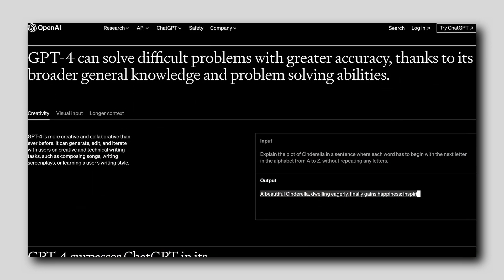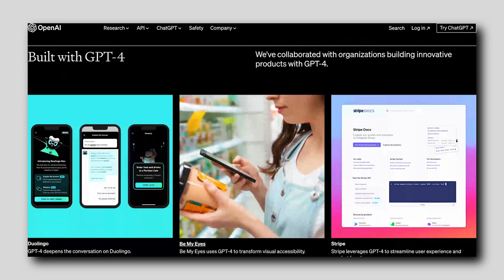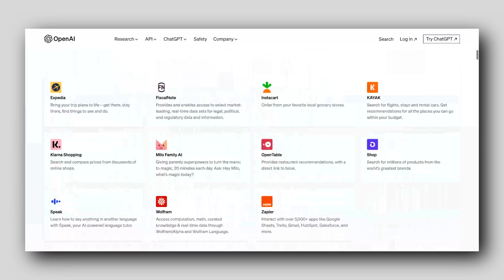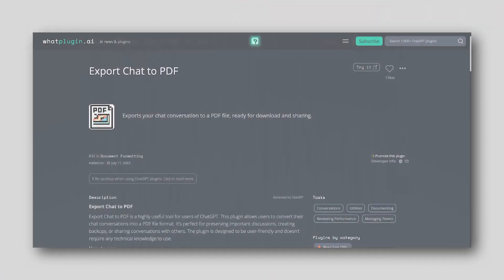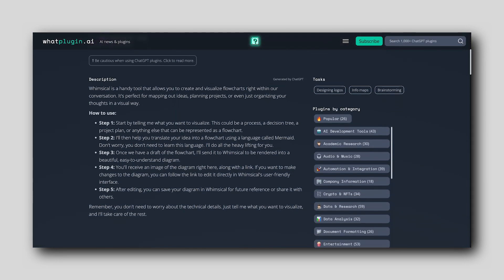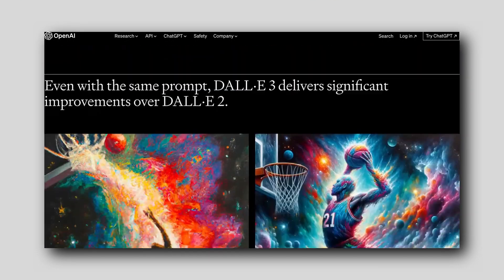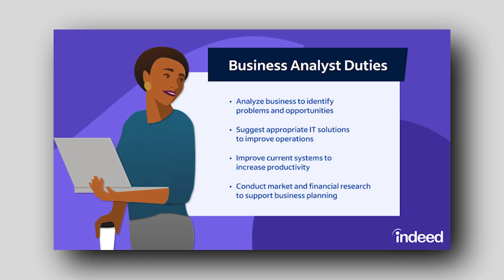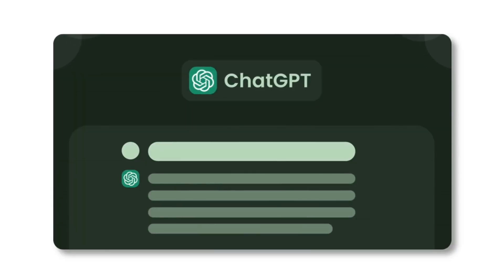Introduction to ChatGPT Course for DevOps Engineers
👋 Welcome to this introductory video on leveraging ChatGPT for DevOps! This 2-minute overview sets the stage for a comprehensive course that will transform your DevOps practices.

- Introduction to ChatGPT and its applications in DevOps
- A sneak peek into the course curriculum
- Why this course is essential for modern DevOps professionals

🔜 **Upcoming Topics:**
- Automating AWS with ChatGPT
- Infrastructure as Code (IaC) with Terraform and ChatGPT
- Monitoring, Alerts, and Incident Management using ChatGPT